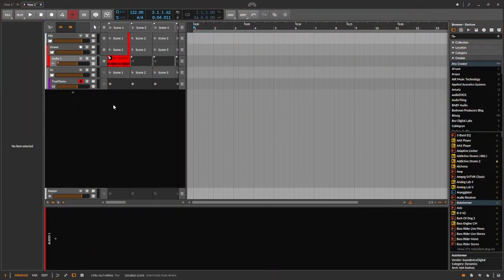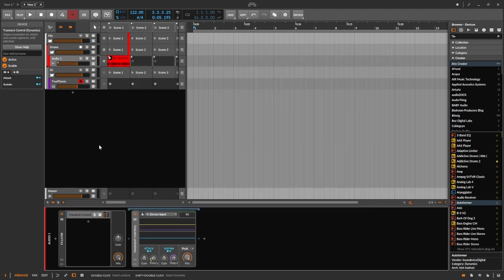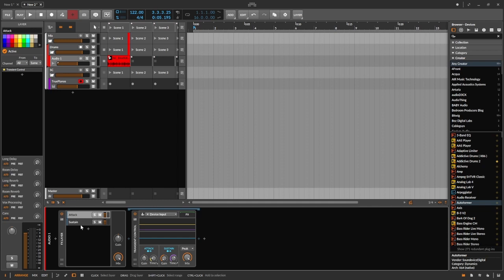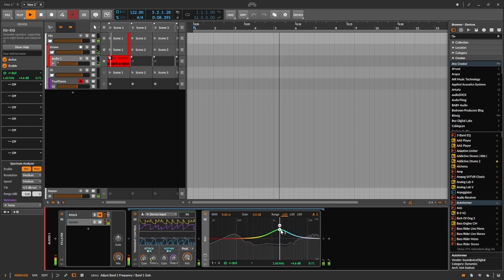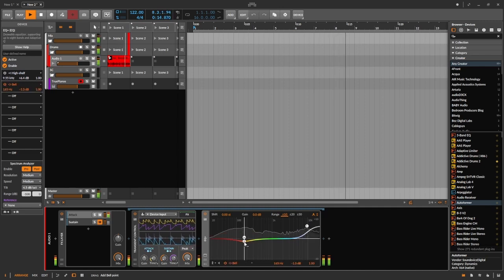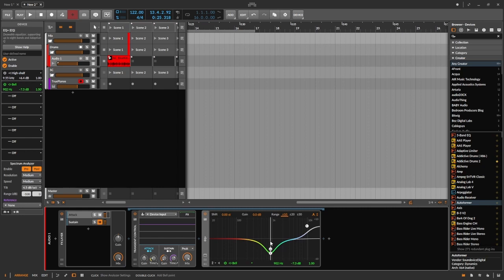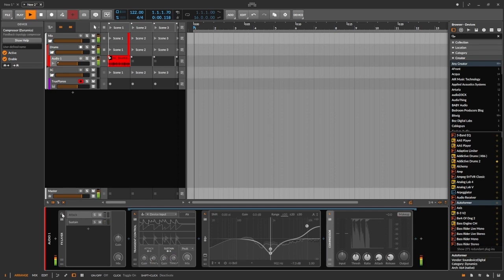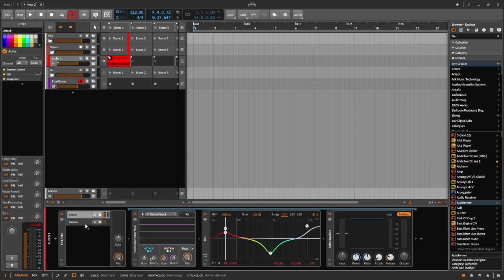An Alternative to Eventide's SplitEQ+: An Effective Approach that Should Work in any DAW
In today's episode, frugality and wisdom (my wife's, not mine) have prevailed. I show you an alternative to Eventide's SplitEQ+ in Bitwig Studio that should work in any DAW with decent routing options.

Don't forget to download your free guide, "Accelerate Your Music Making in Bitwig Studio"